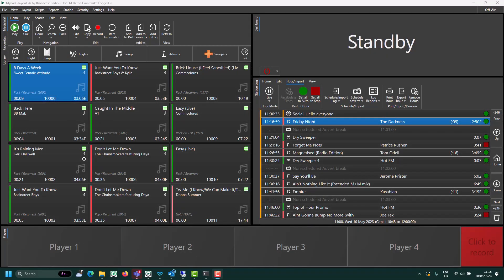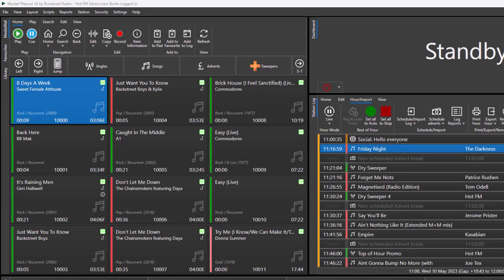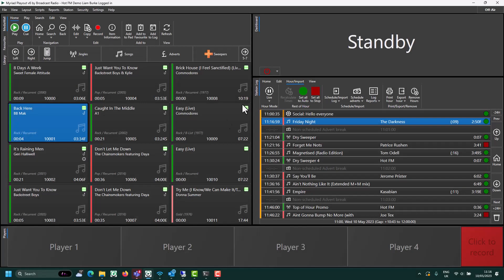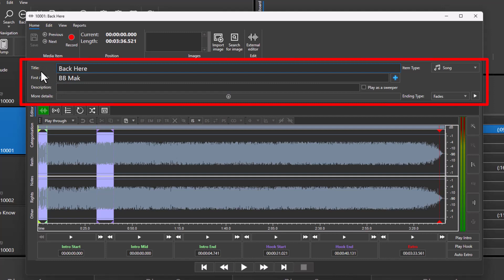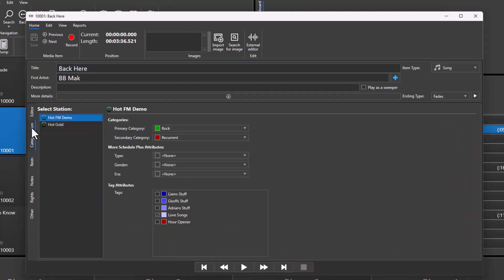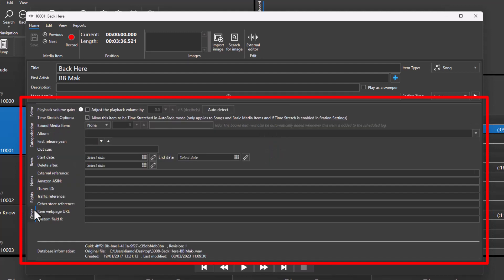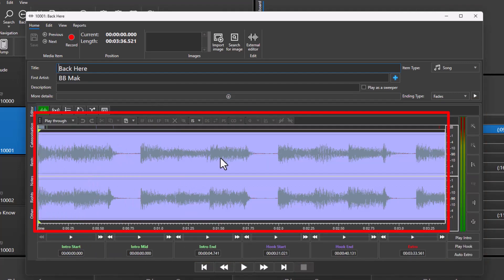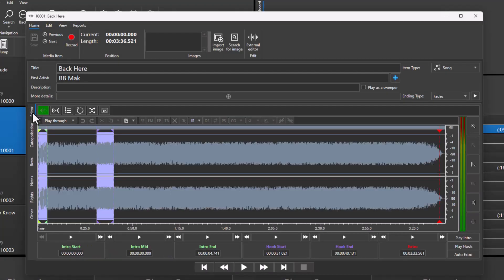Edit Window Overview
The Edit Window allows you to view and edit all aspects of a Media Item on the Media Wall.